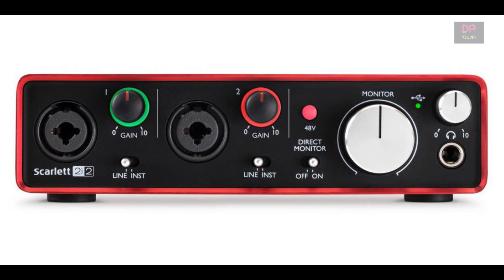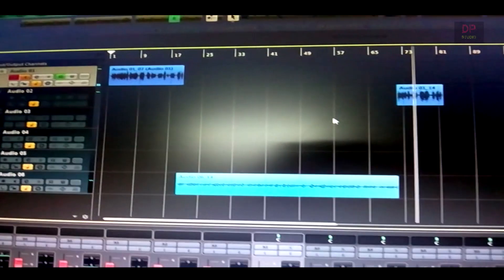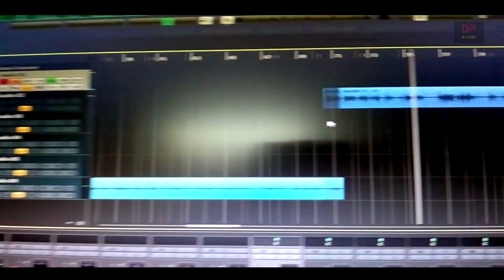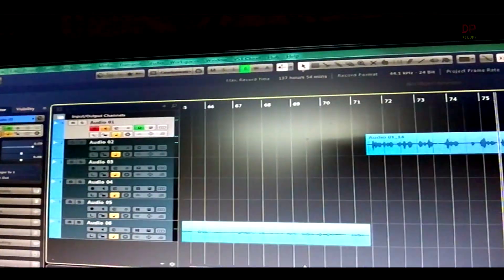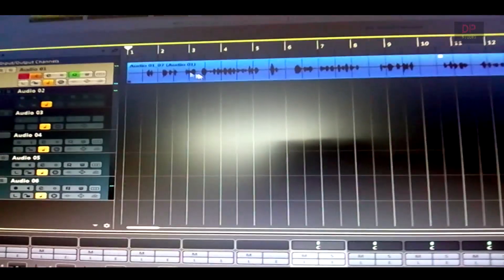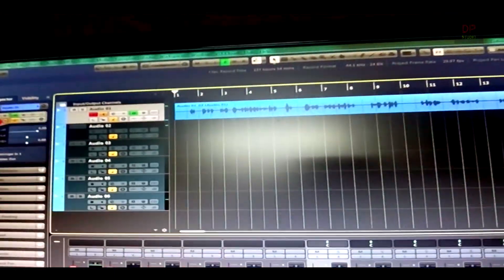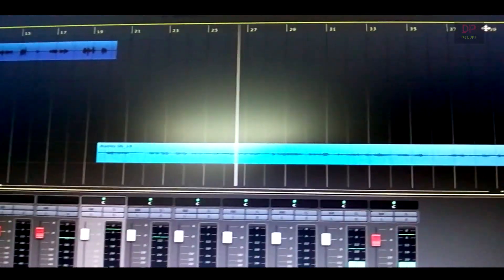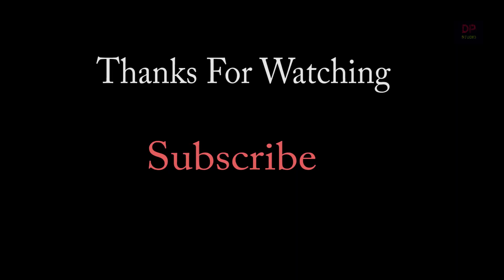Behringer Umc 404 HD Vs Focusrite 2i2 Comparison ǁ Sound Test ǁ Dp Studio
Behringer U-phoria  404 HD Vs Focusrite 2i2 Sound Test  and Comparison .

Behringer 4*4 4 input 4 output

Focusrite 2i2 2 input 2 output

Audio Best in Behringer.